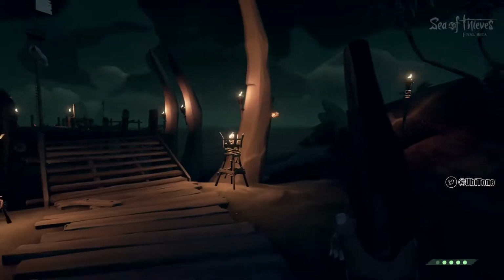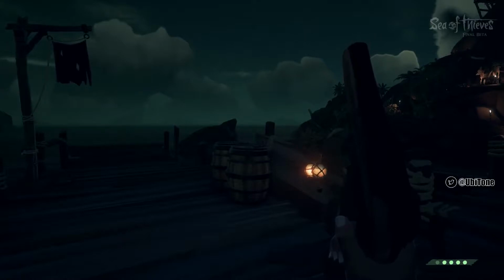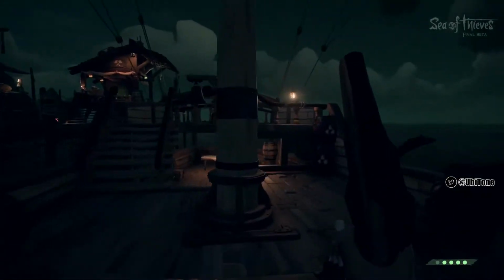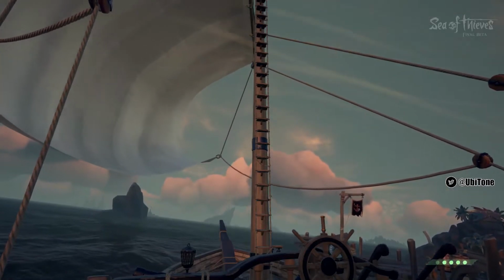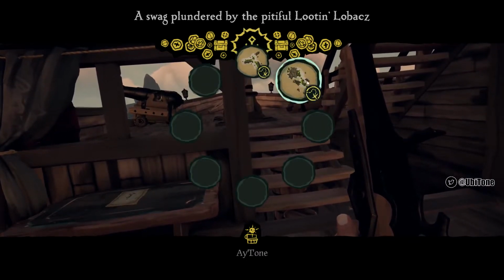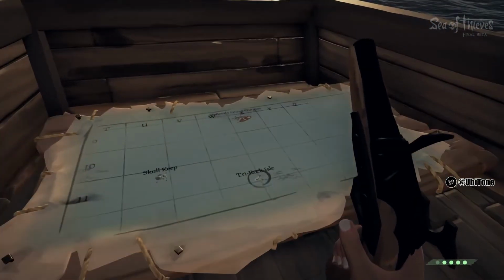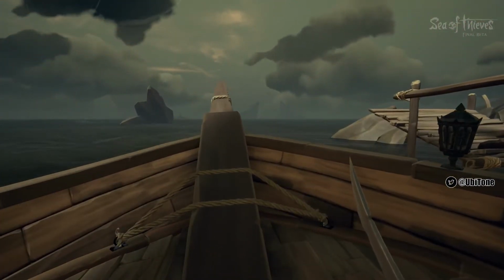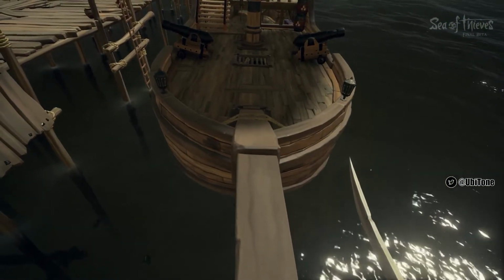SEA OF THIEVES - 12 BEGINNER TIPS to get you ready for LAUNCH!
1. Familiarize yourself with the Outpost you are at.

2.  Get a quest / voyage from Gold Hoarder or Merchant

3.  Gather supplies from Outpost! (Bananas, wooden planks, cannon balls)

4.  Familiarize yourself with your ship and where everything is.

5.  Turn off lanterns on ship.

6.  Positioning of your sails.

7.  Understanding the wind.

8.  Propose and vote for your quests / voyages.

9.  Lining up your map for quests / voyages.

10.  Viewing the map from the rear of the boat.

11.  Keep items in your inventory.

12.  Diving into the water to get from point A to point B quicker.